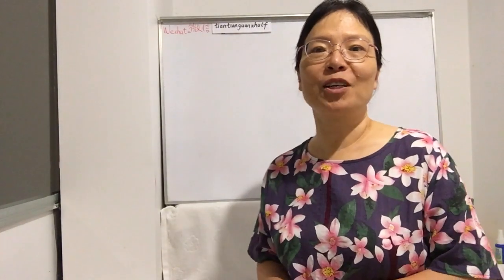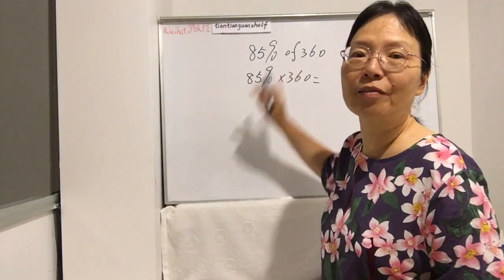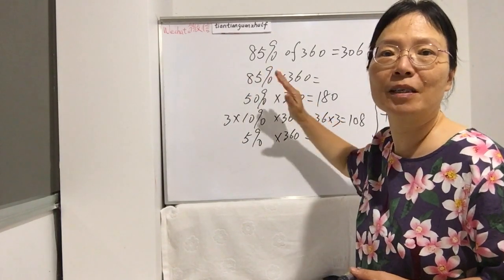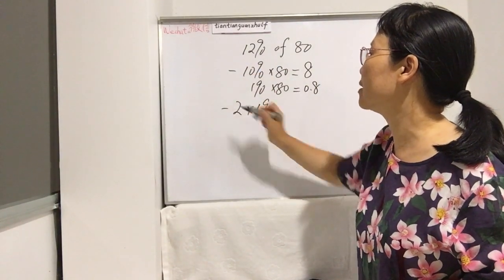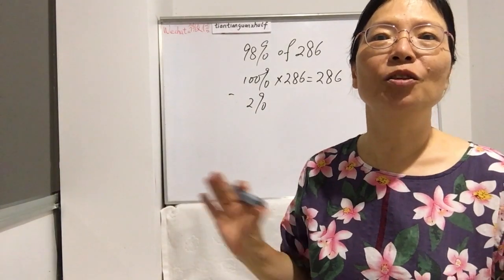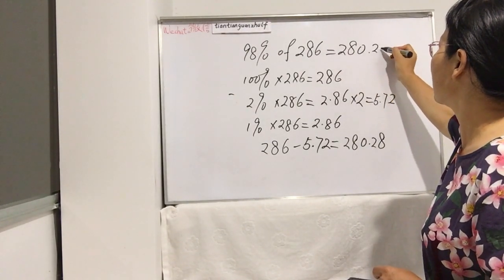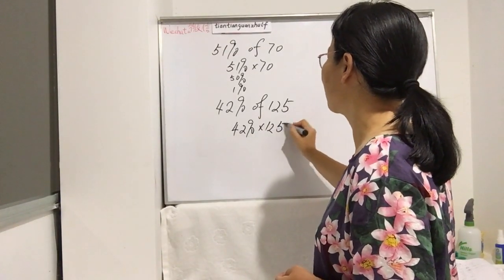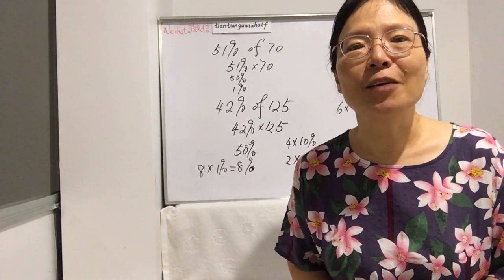Fast shortcut trick--Percentages made very easy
This video shows fast shortcut trick to work out percentages easily. Hello everyone,